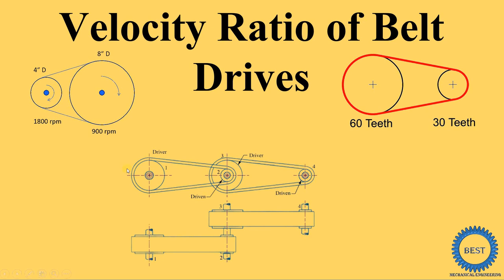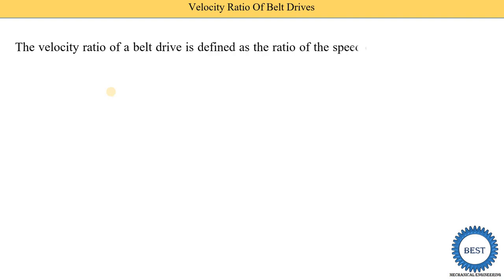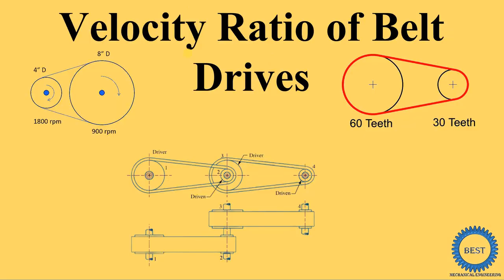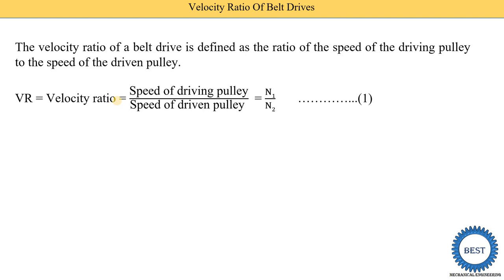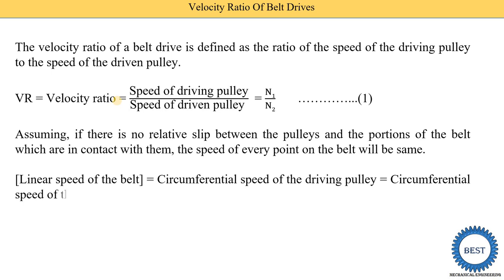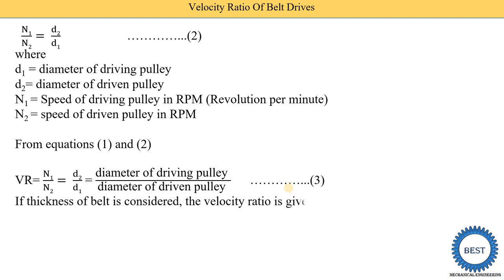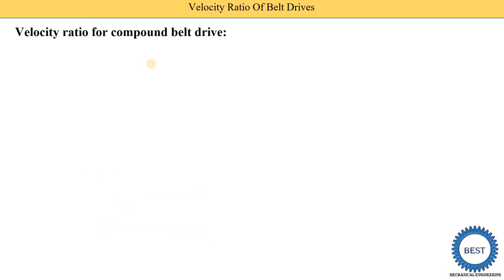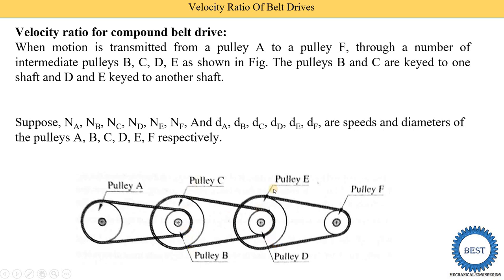Velocity Ratio of Belt Drive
In this video, I explained Velocity ratio of Belt Drive.

Chapter: Boiler
Super heater:
Chapter: Pump
Reciprocating Pump:

Chapter: Compressor
Rotary Compressor: